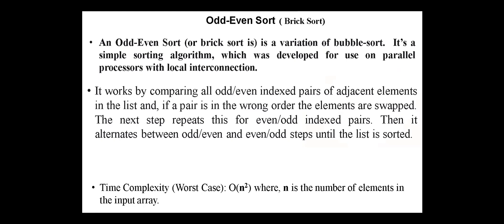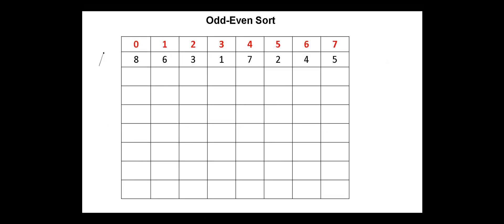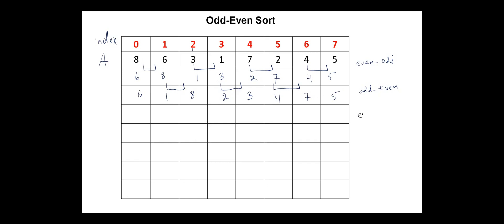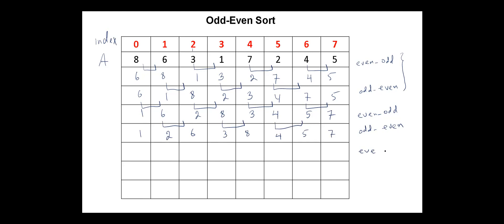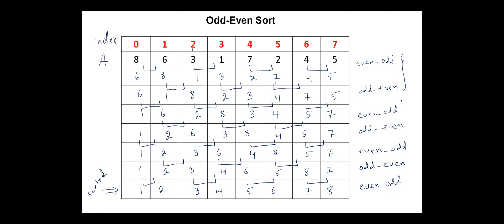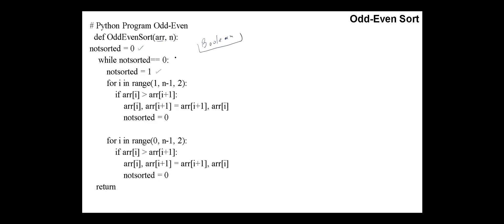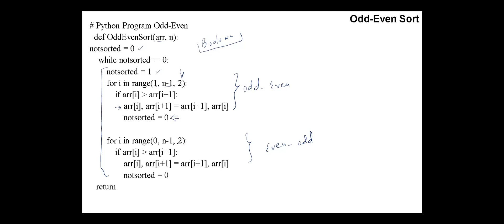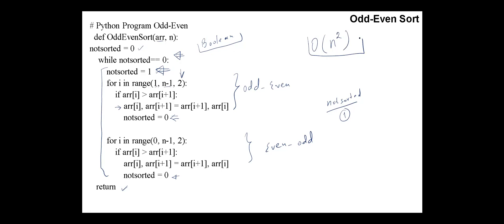Odd Even Sorting Algorithm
The Complexity of Odd-Even Sorting Algorithm
Optimized Odd-Even Sort
Python program for Odd-Even Sort